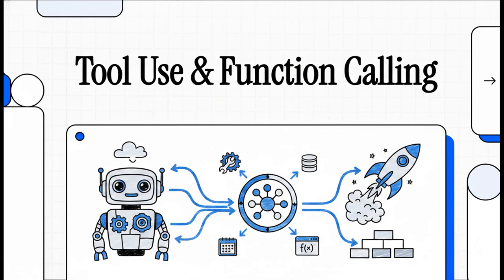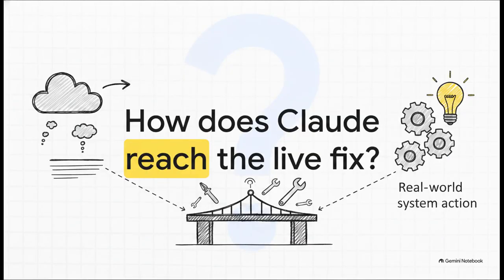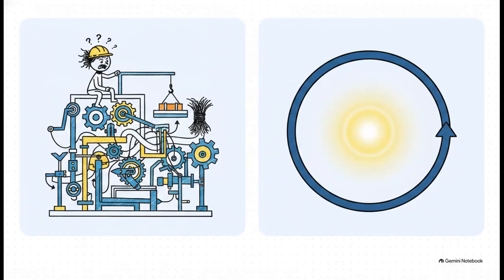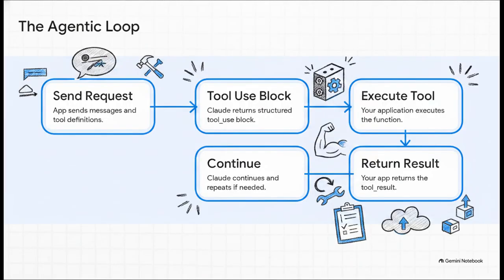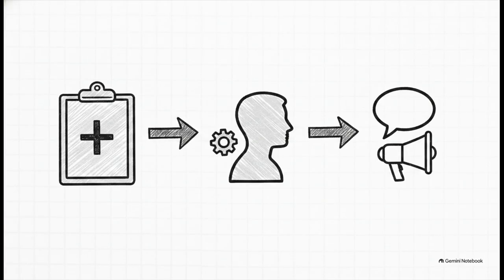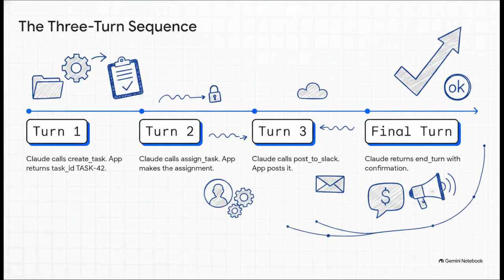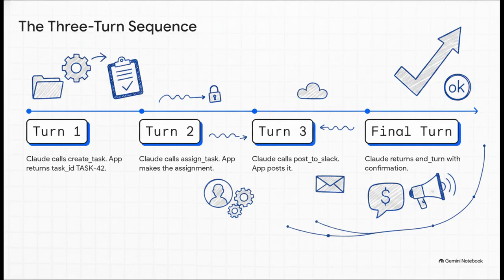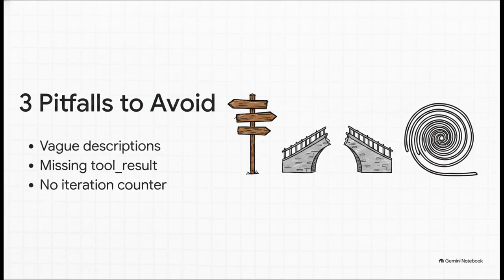Tool Use in the Claude API: Function Calling and Agentic Loops Explained | Claude Master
Tool use is how Claude reaches outside the chat — calling your functions, hitting your APIs, or running Anthropic's server tools like web search and code execution. In this short, you'll see exactly how the request/response cycle works, the difference between client tools and server tools, and how to wire up an agentic loop without burning tokens or crashing on errors.

What you'll learn in this 3-minute guide:
• Define a tool with a clean JSON schema Claude will actually call correctly
• Build an agentic loop that handles tool_use and tool_result blocks end to end
• Choose between client-side functions and Anthropic's server tools for each task
• Avoid the common failure modes: vague descriptions, unbounded loops, and malformed history